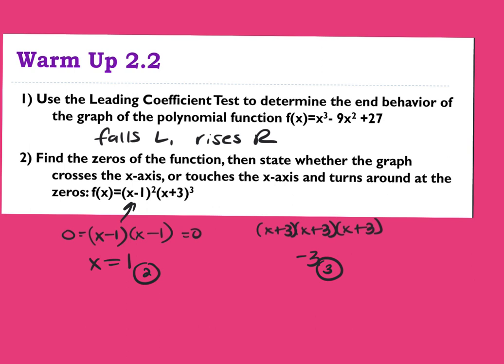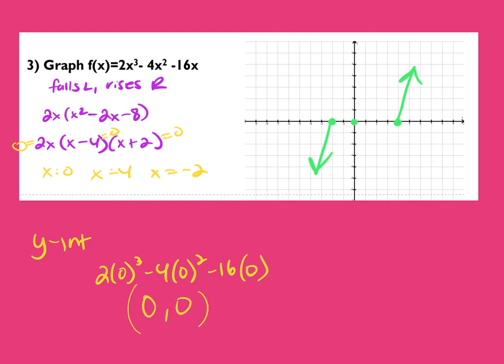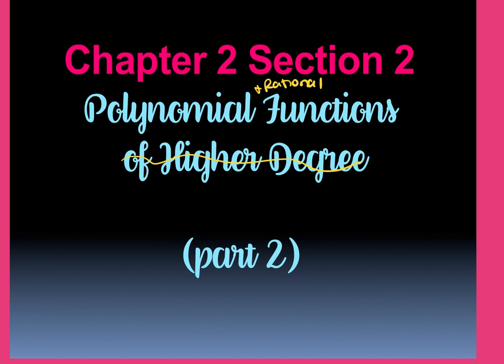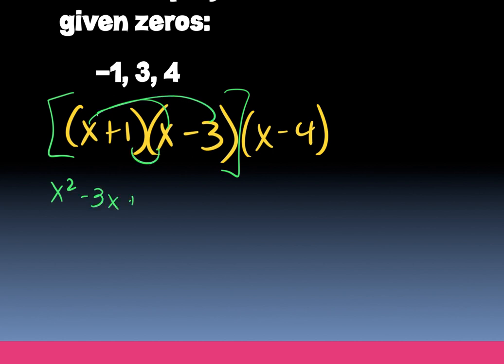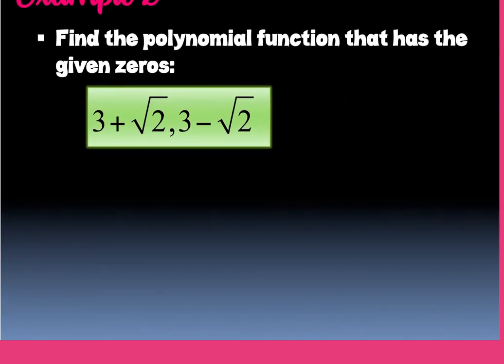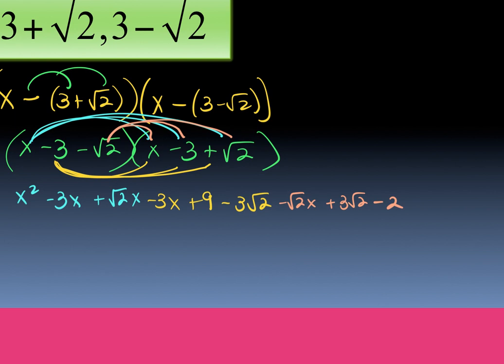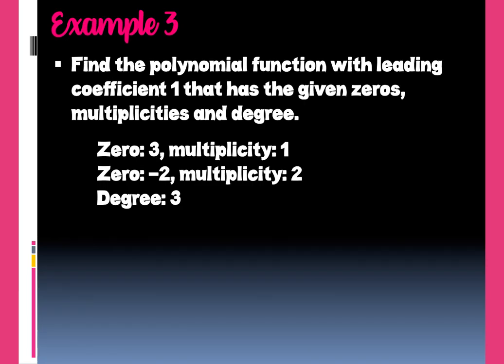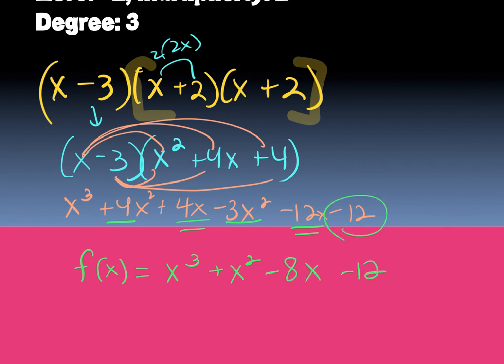9.14_PHA 2.2 Polynomial & Rational Functions(part 2)